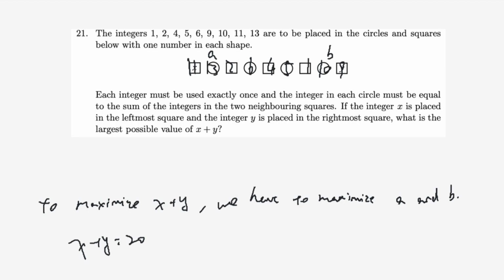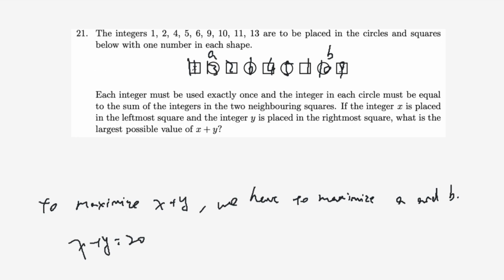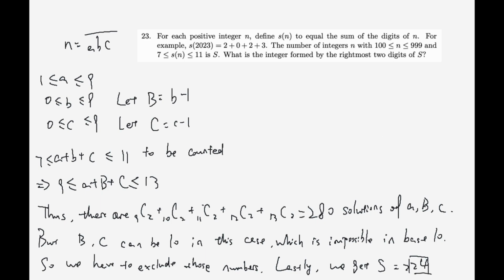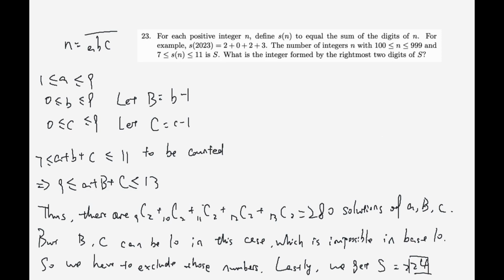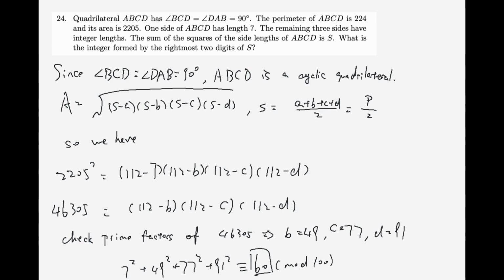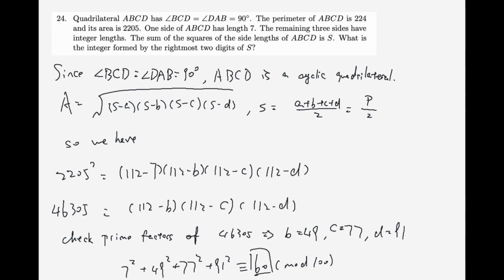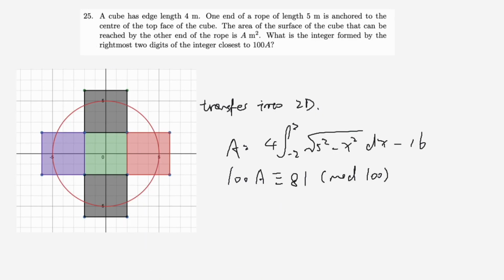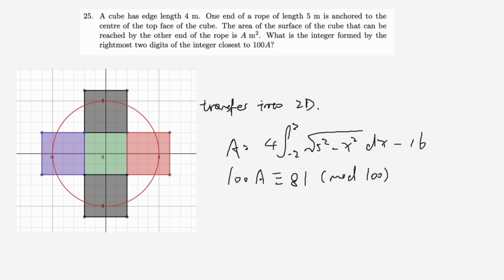2023 CEMC Fermat Part C Solutions (from Fermat Perfect Scorer)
Video Creator:
Garrison Qu - 2023 Fermat Perfect Score